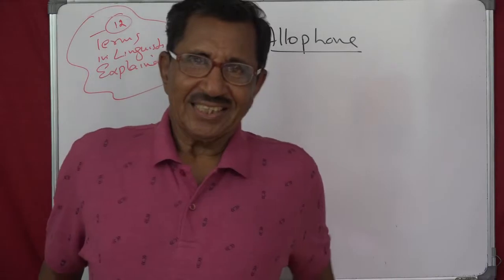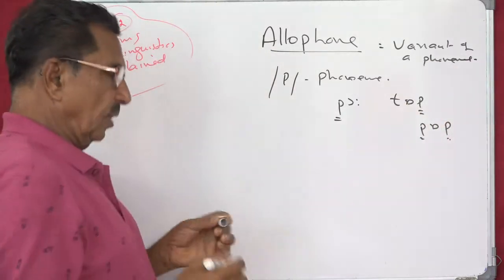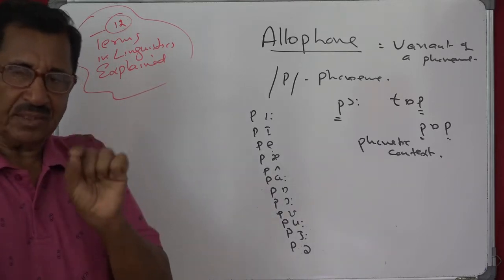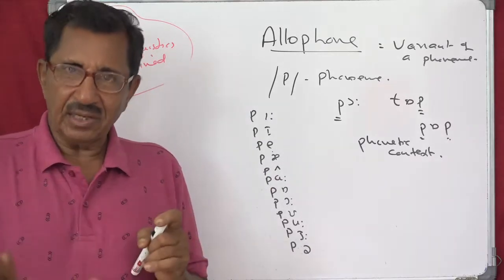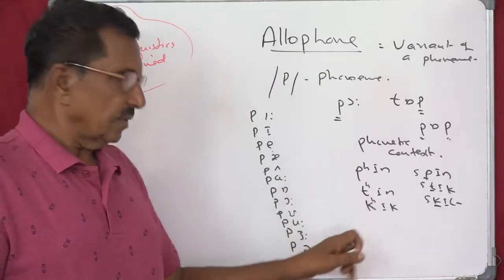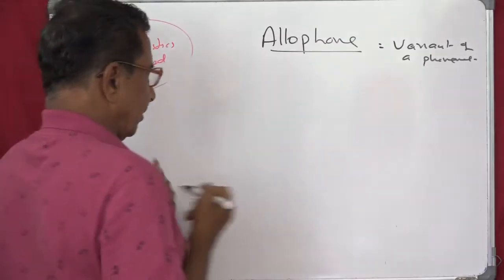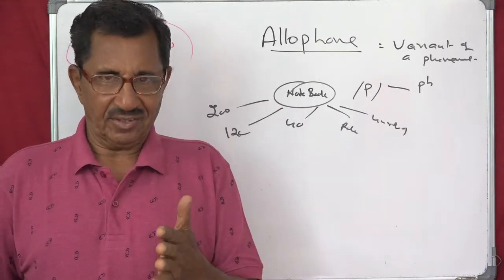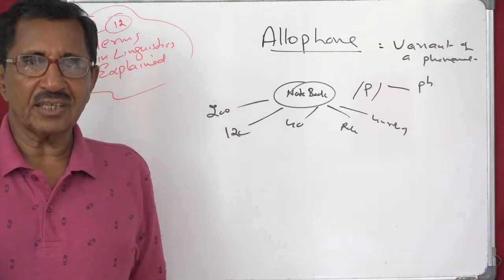Lecture No. 12 ( 685) terms in linguistics explained. by Prof. Thomas Mathew. Allophone.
Lecture No. 12 ( 685 ) terms in linguistics explained by Prof. Thomas Mathew. The best site for school-college Grammar.